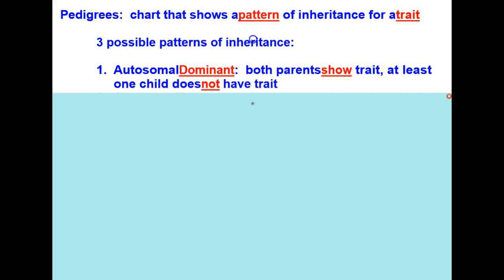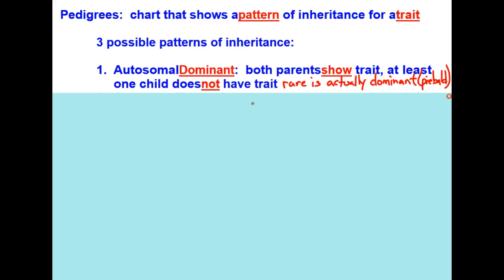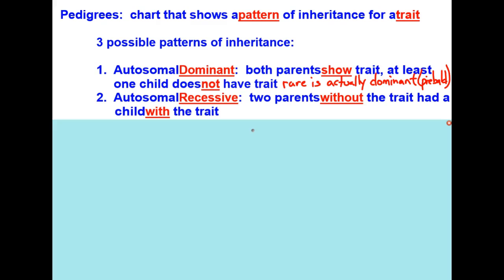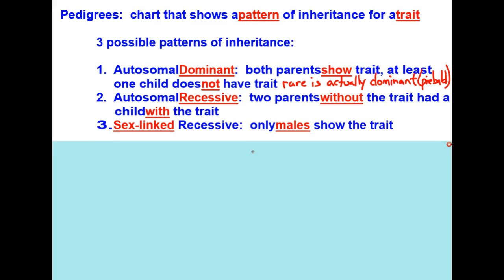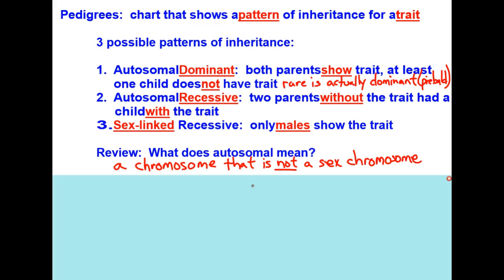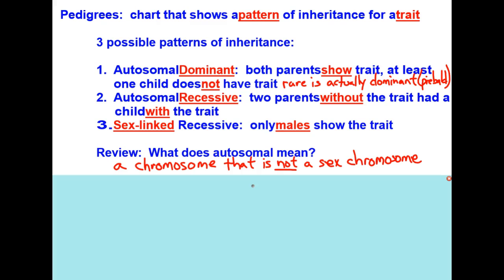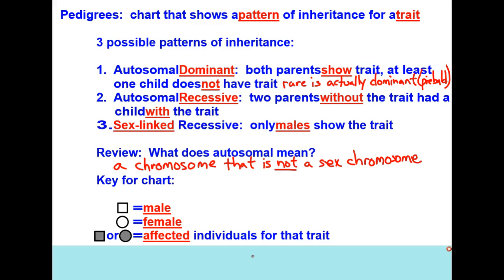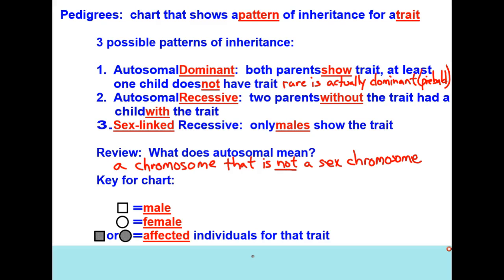Pedigrees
This video discusses what a pedigree is, what the 3 possible patterns of inheritance are, and the conventions used in setting up a pedigree chart.